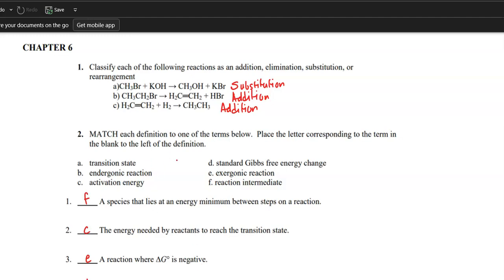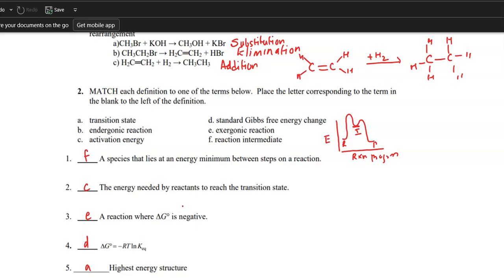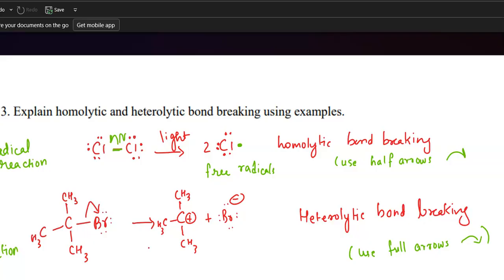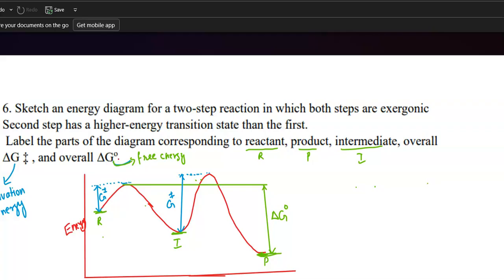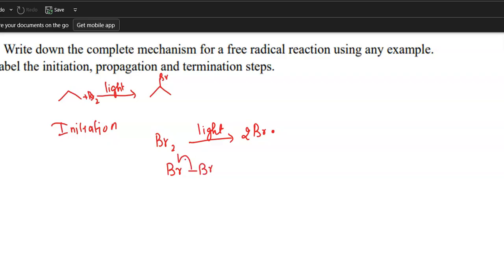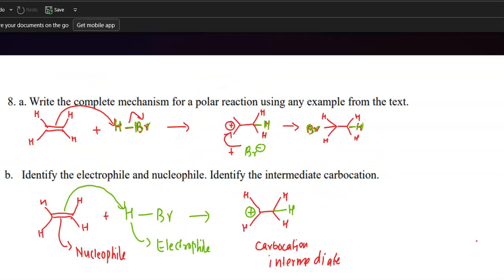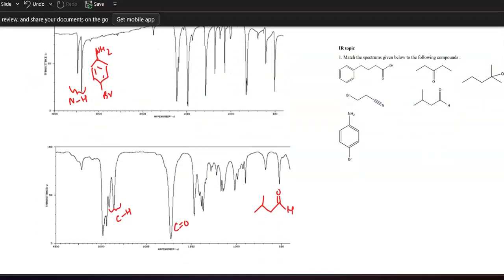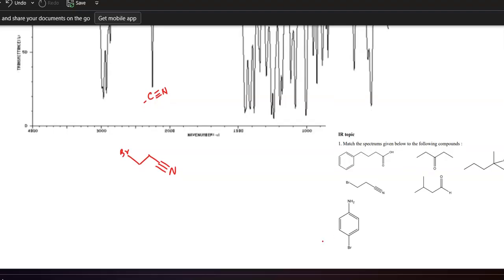Exam 2 review Ch 6